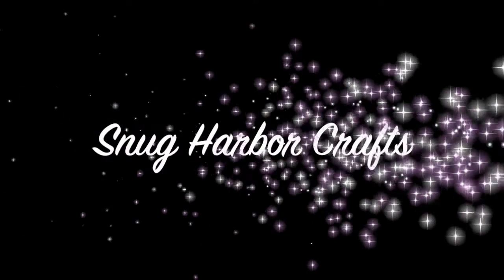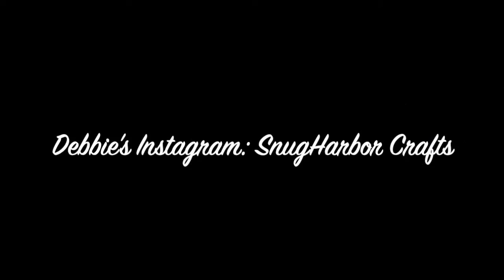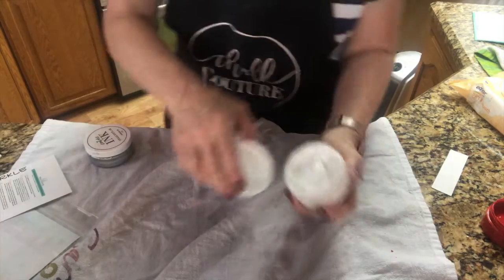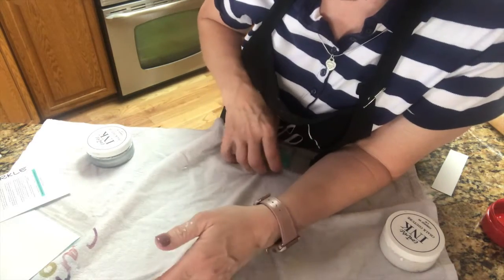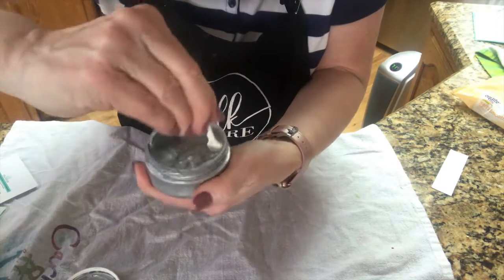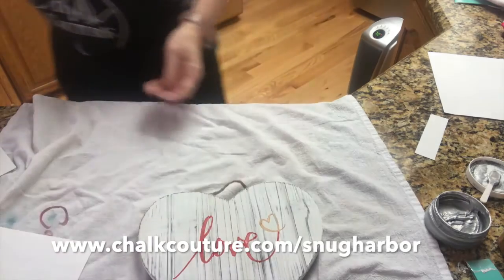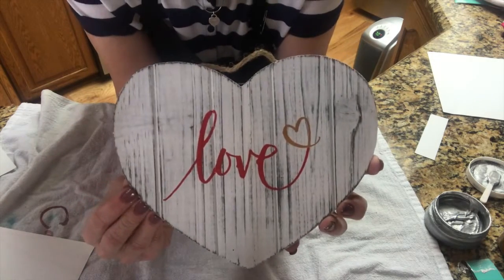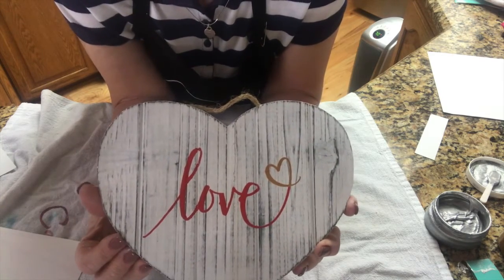DIY INEXPENSIVE VALENTINES DAY SIGNS | CHALK COUTURE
Debbie's New Etsy Shop

EBATES (AKA: FREE MONEY BACK TO YOU when you Shop Online!)